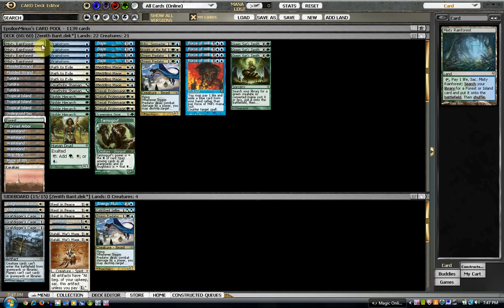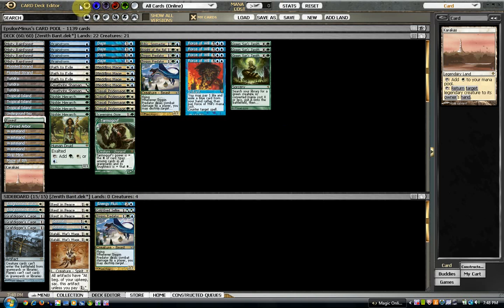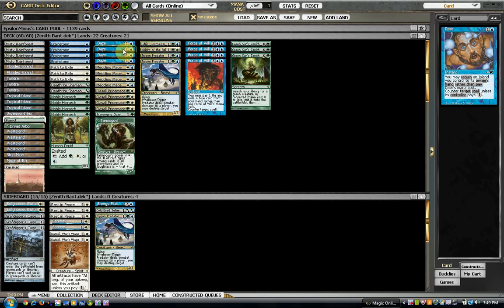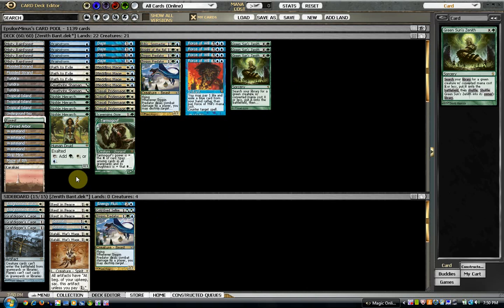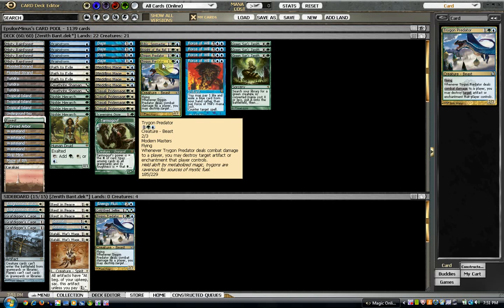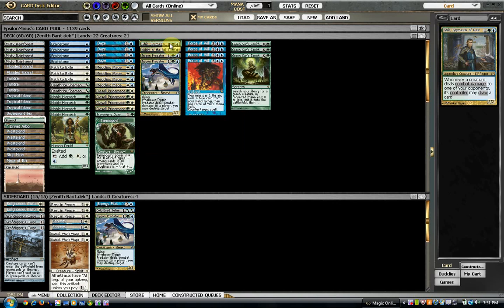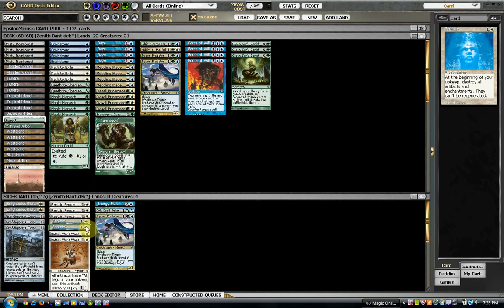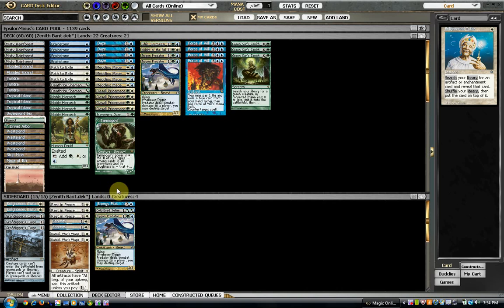CQ League Season 2 QT #2 - Deck Tech (Zenith Bant)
This is a deck tech for the Zenith Bant Fish deck I am bringing into the second qualifier tournament and which I've played in the last couple Dailies.  Went into quite a bit more detail since this is for a Qualifier as opposed to a Daily, so if you don't like long videos you might prefer my earlier deck tech.